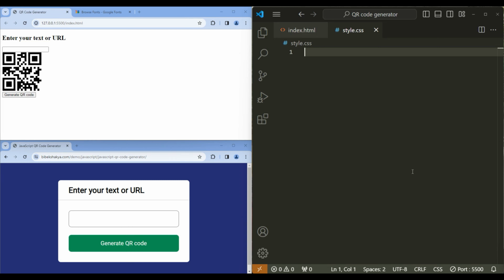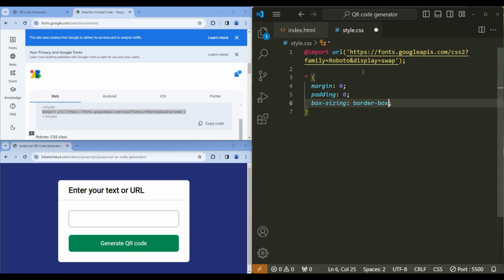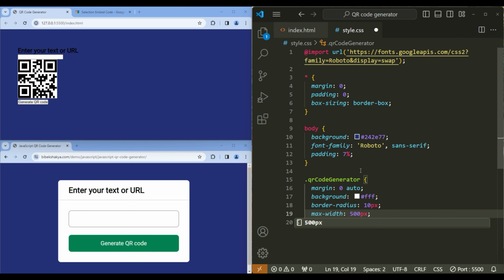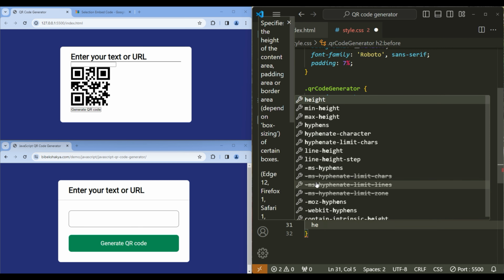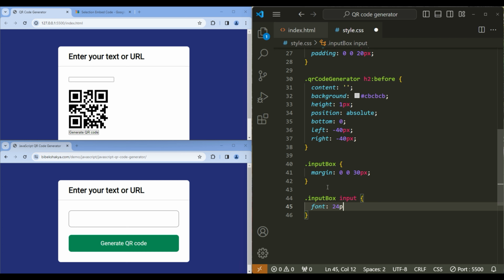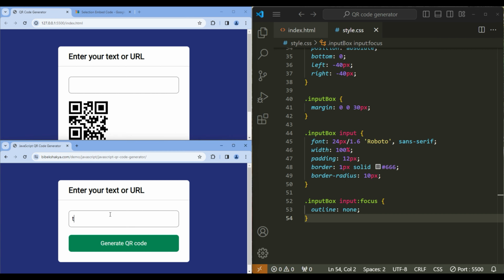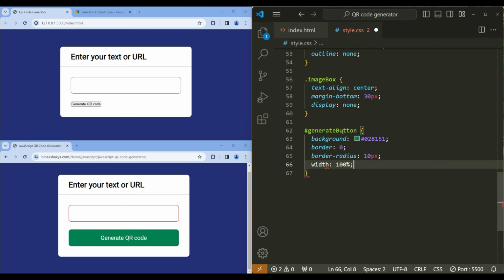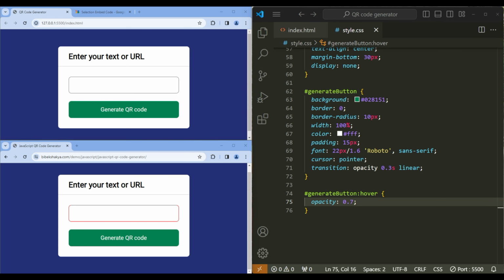JavaScript QR code generator #3 - Add CSS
Introduction:
Join us in our JavaScript QR code generator journey! In this video, we're styling our project with CSS. Learn how to make your QR codes stand out and catch the eye.